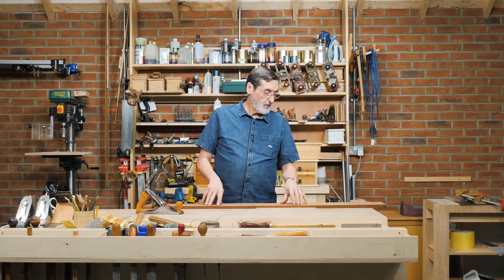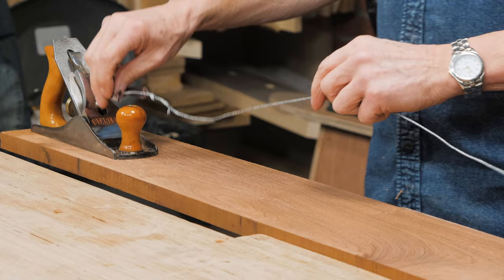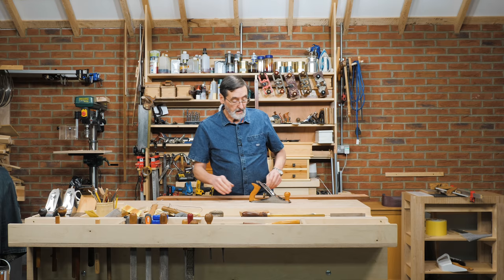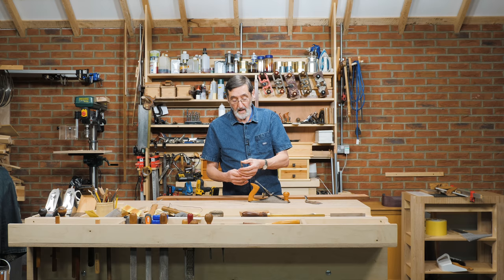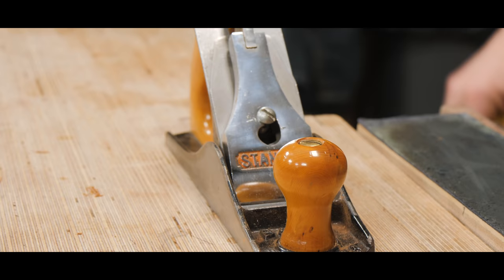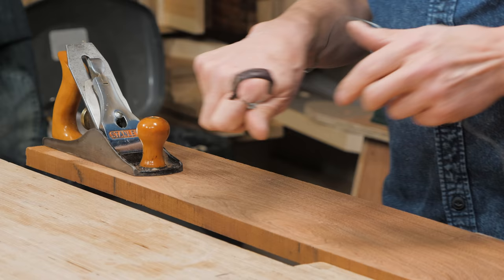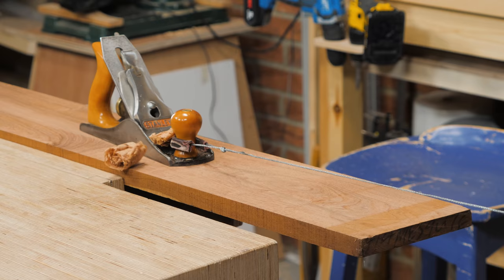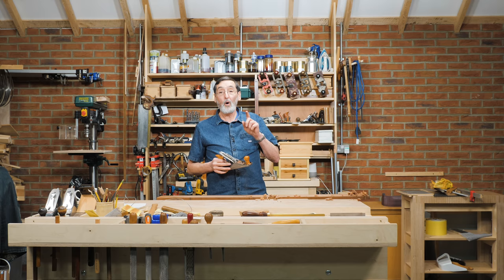How Sharp is your Plane? | Paul Sellers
So you think you can sharpen your plane every few days. I wanted to dispel that mystery.

Planes need sharpening according to how much energy you need to make it cut.Experience has shown me that most woodworkers push their planes to the very limits of dullness. It's a pure uneconomic waste of energy. I put this together to say Sharpen Up!

To find out more about sharpening a plane, see our video on Woodworking Masterclasses or for a beginner friendly guide, see Common Woodworking